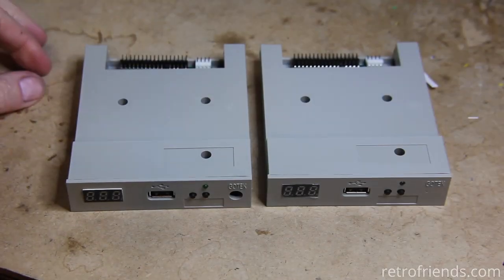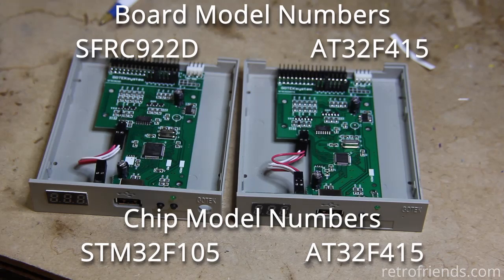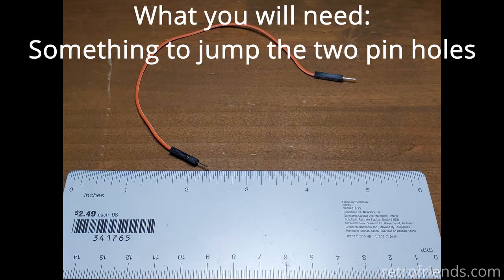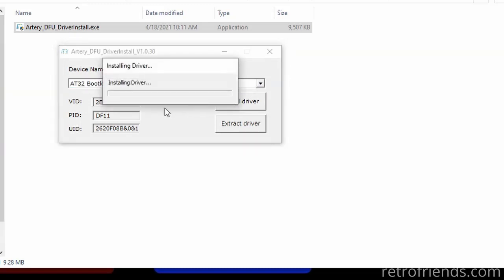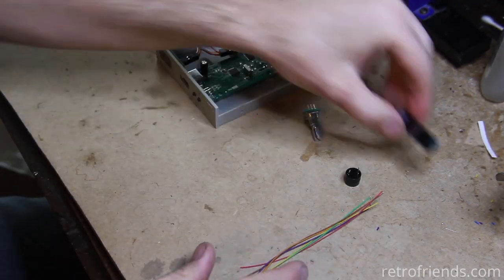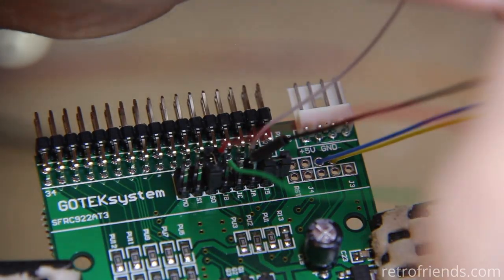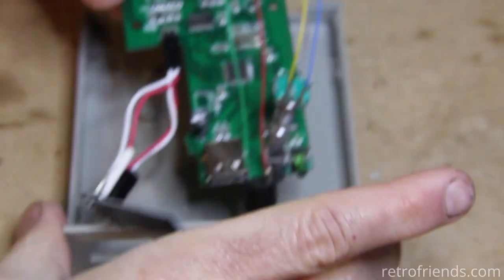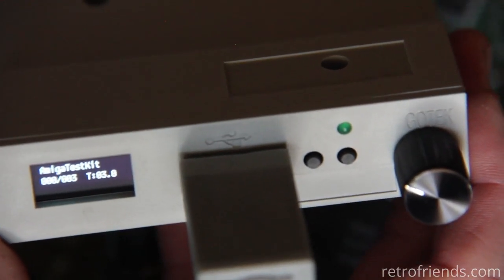Gotek Floppy Emulator: NEW 2021 FlashFloppy and Mods Procedure!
They CHANGED the design of the Gotek, and you can't mod them? Don't worry I got you!
Use this new procedure for flashing ( @ 5:12 ) and modding the latest versions of Goteks! BTW I sell these pre-modded in my eBay store.

Artery programmer and driver = scroll down to "Resources" then "Tool" table, click the "ISP" or "ISP Programmer" download link (NOT "ICP"!)

Parts links (supports my channel, at no extra cost to you)
Gotek Drive =
USB-A to USB-A cable
OLED Screen =
Rotary Encoder =
Piezo Speaker =
Soldering Station =
Head Magnifier =